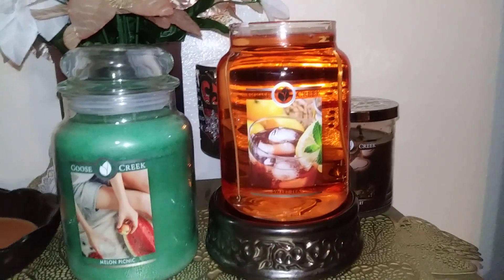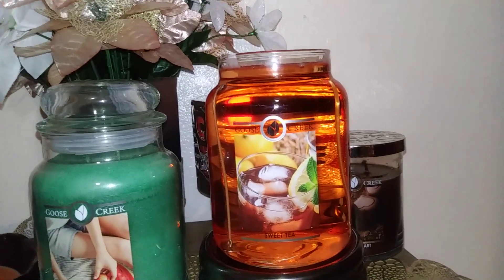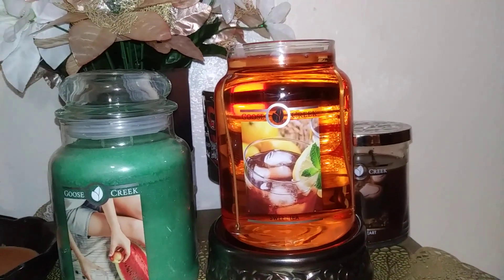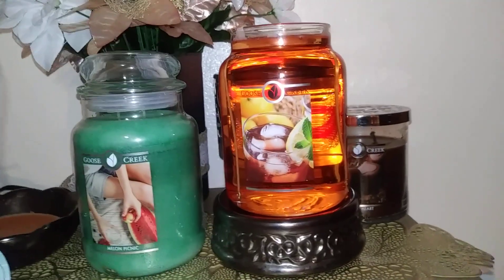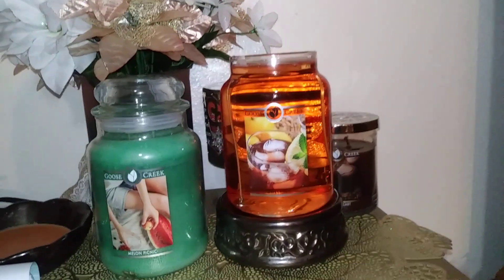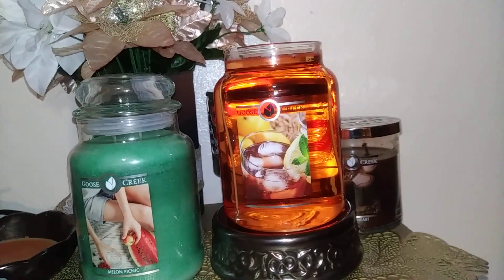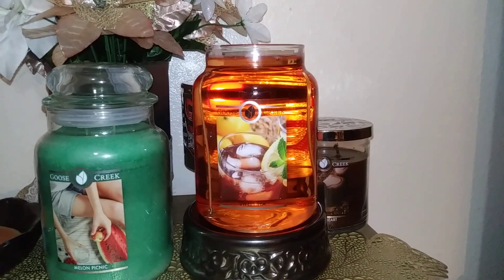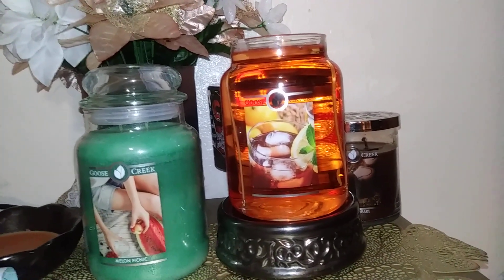Sweet Tea🍋Goose Creek candle review and bottom warmer info feb 2020 jump ahead to skip warmer talk